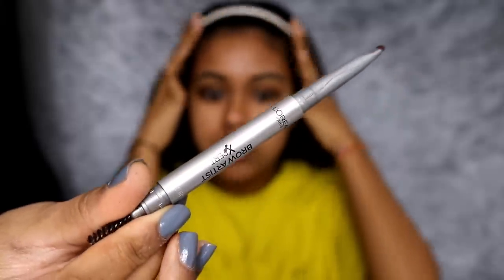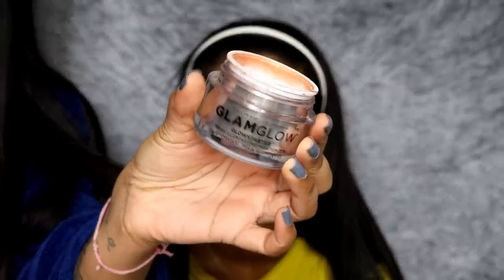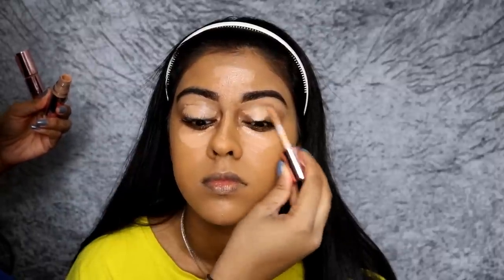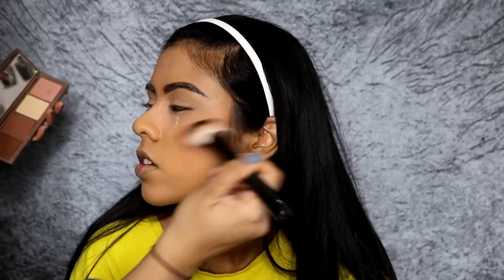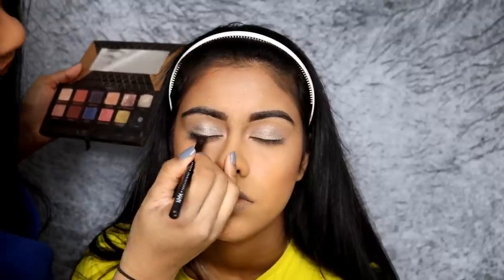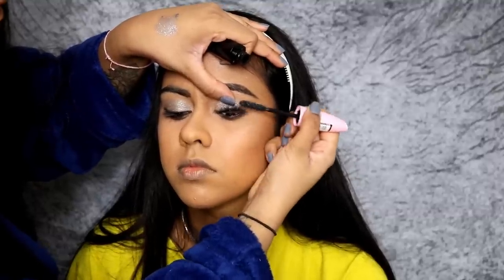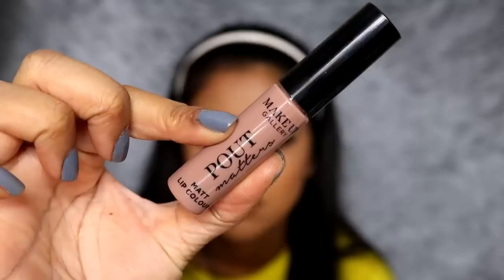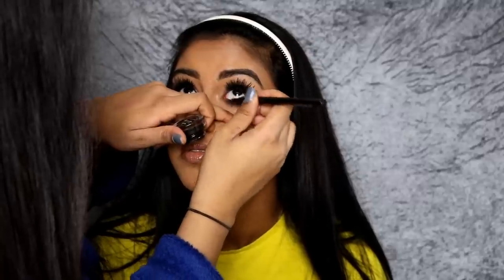MY SISTER'S EVENT TRANSFORMATION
PRODUCTS USED

URBAN DECAY NAKED SKIN SHAPE SHIFTER PALETTE- MED/DARK SHIFT

ANASTASIA EYESHADOWS

CHIC IS NOT AVAILABLE ANYMORE BUT VICTORIAN IS SIMILAR :)

Anouchka10

Amazon/Ebay Makeup Brushes I use:

MAC Dupe Set:

1st Tonsee Brush Set

2nd Set

3rd Set: